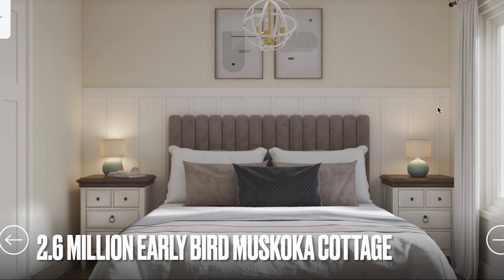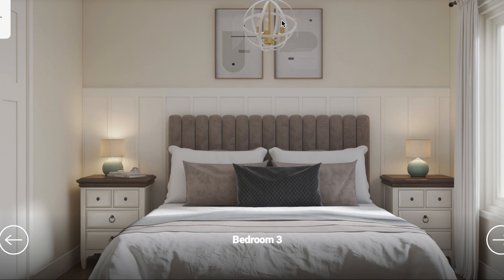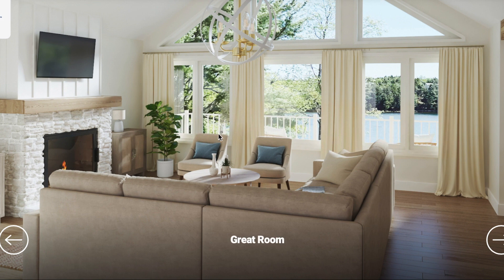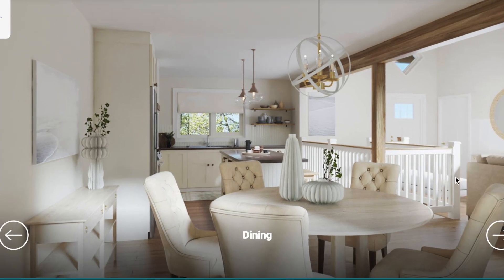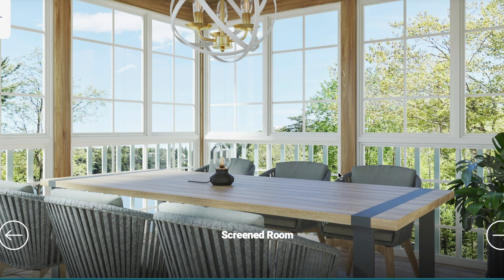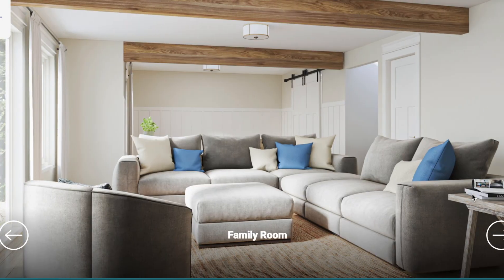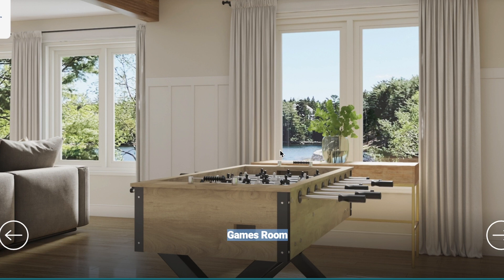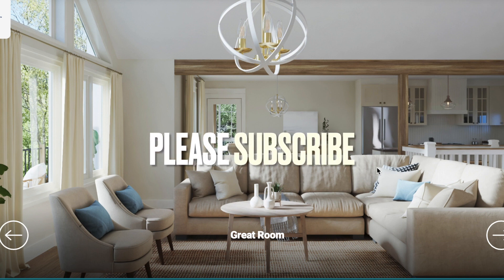2.6 Million Early Bird Muskoka Cottage. Princess Margaret Home Lottery Spring 2023.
Welcome to the ultimate cottage life experience in Muskoka, where every breath you take is pure, crisp and refreshing! Feast your eyes on this stunning open-concept cottage that will make you feel like you're living in a fairy tale. You'll be blown away by the vaulted ceilings, the spacious kitchen and dining areas, and the luxurious principal bedroom that's fit for royalty. And guess what? This is just the beginning! With three bedrooms, two and a half bathrooms, laundry facilities, and a family/games room at the walkout level, there's more than enough space for the whole family to hang out and make memories that will last a lifetime. And that's not all, folks! The cherry on top is the dock that's included, so you can soak up the sun and dive into the crystal clear waters of Muskoka. Don't wait for another second! Get your tickets before the April 14th deadline for your chance to start living your best cottage life!

EARLY BIRD PRIZE DEADLINE: MIDNIGHT, APRIL 14

EARLY BIRD PRIZE DRAW DATE: APRIL 25